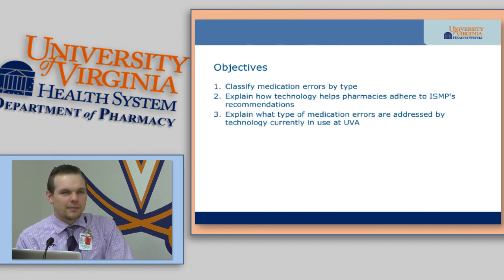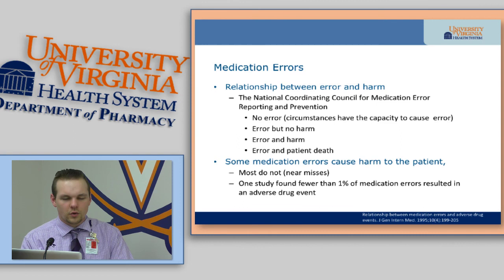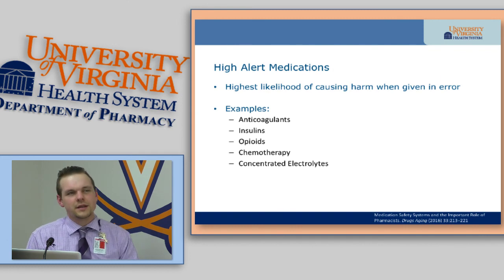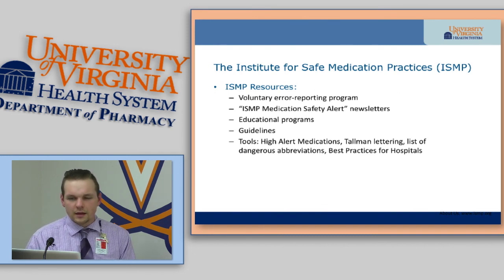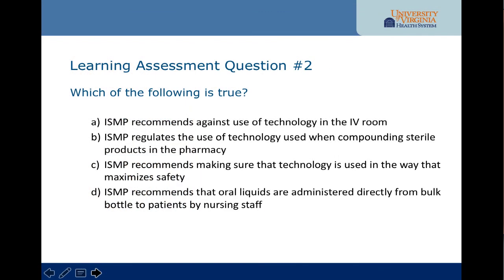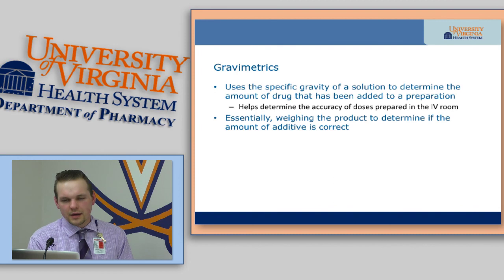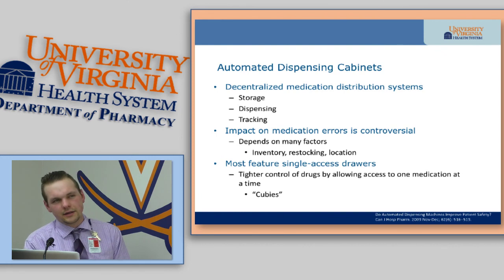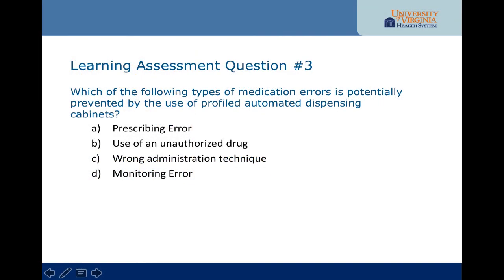The Role of Pharmacy Technology in Patient Safety: Tech Talk by Charlie Golding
Charlie classifies medication errors by type, explains how new technology helps pharmacies adhere to ISMP's recommendations as well as what type of medication errors are addressed by technology currently in use at UVA.